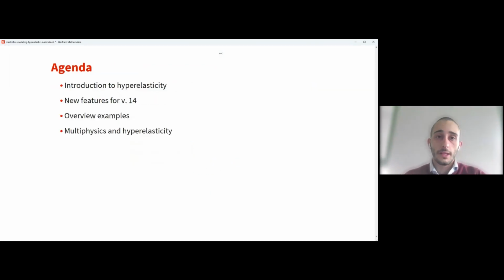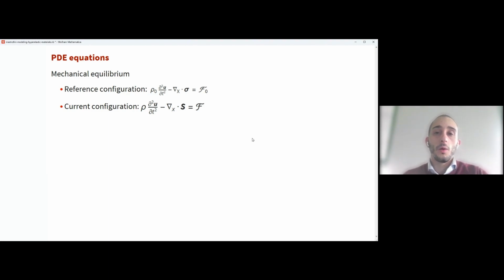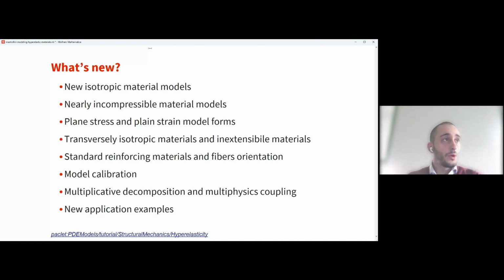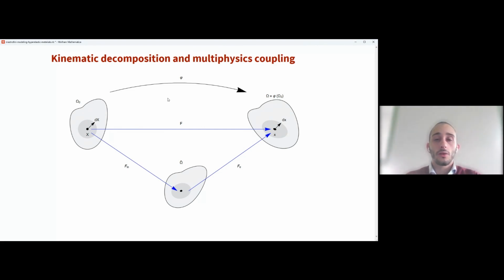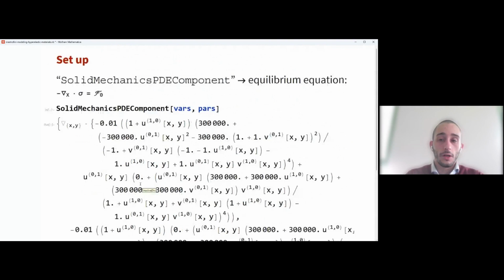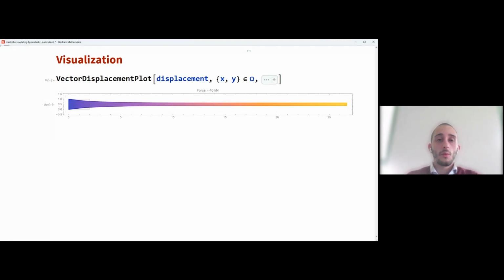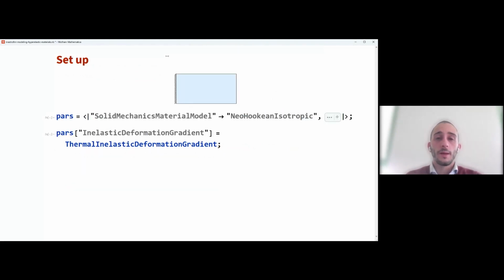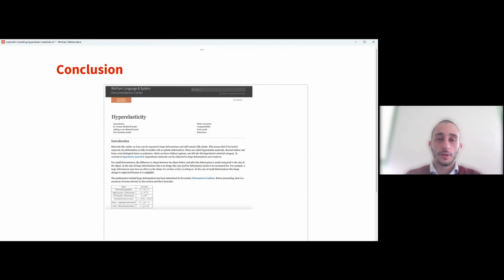Modeling Hyperelastic Material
In this solid mechanics talk, we will cover the usage of the finite element method for solving hyperelastic material models. The aim is to enable attendees to set up PDE models describing materials that undergo large deformations. The focus will be on recent developments such as new material models and multiphysics coupling.